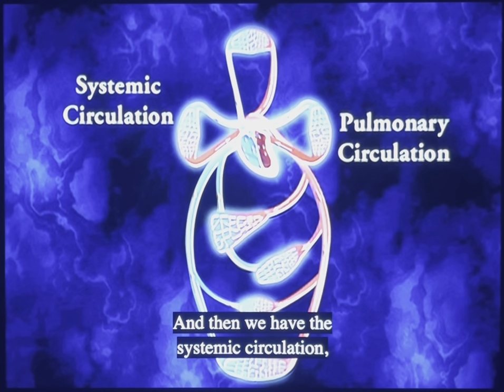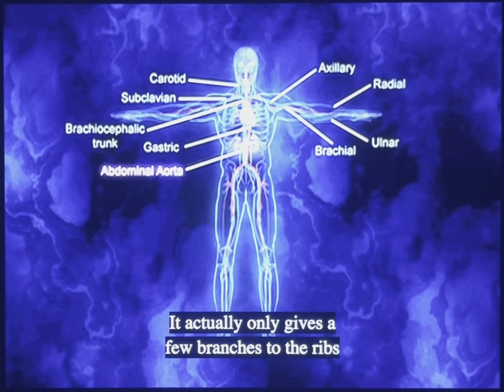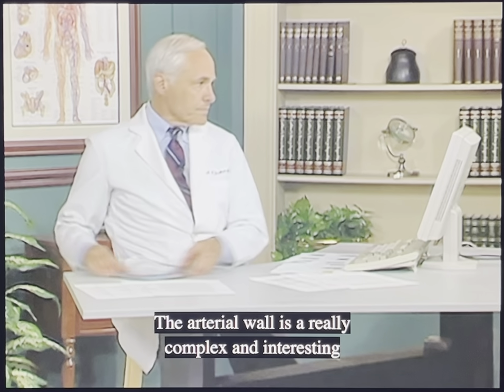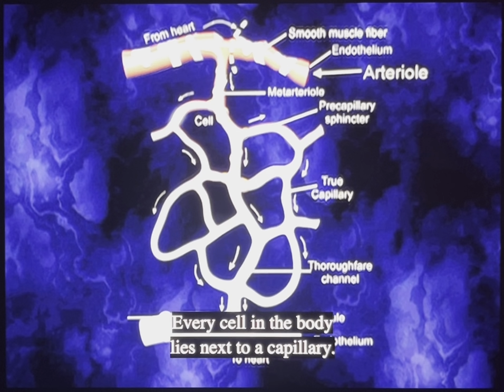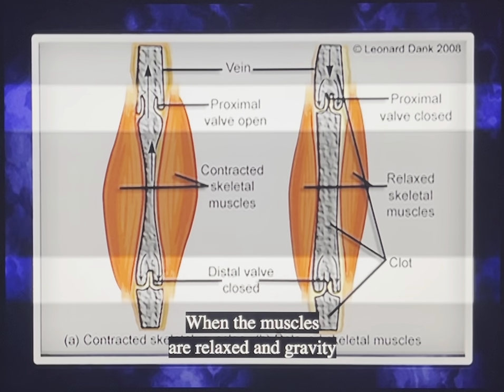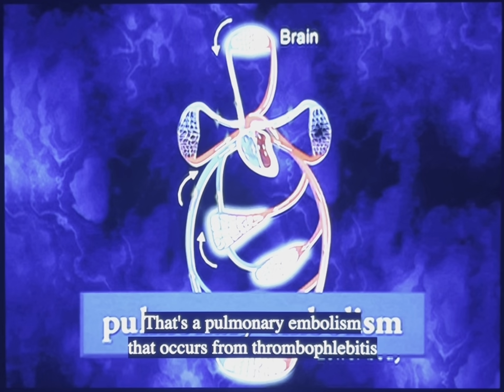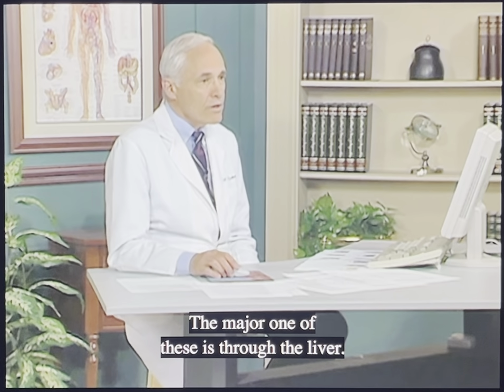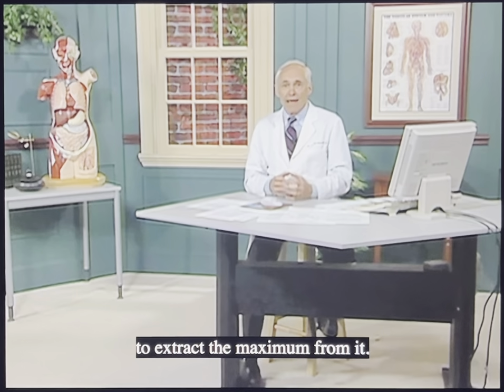3.- Cardiovascular System - Anatomy Of The Great Vessels.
"Understanding The Human Body: An Introduction To Anatomy And Physiology Series With Professor Anthony A. Goodman"

Identify and describe the structure of the vessels that form vessel networks.